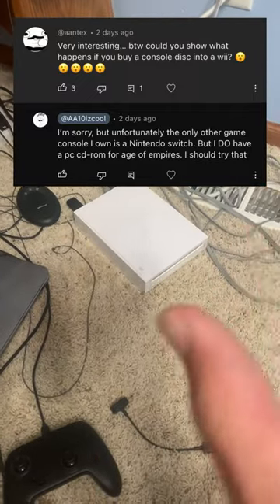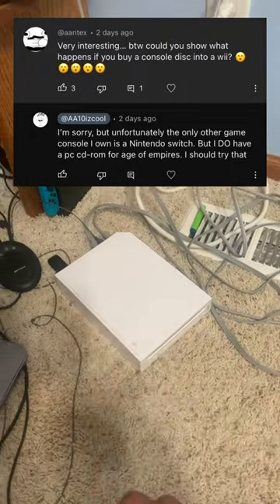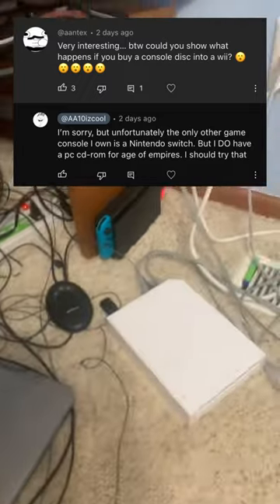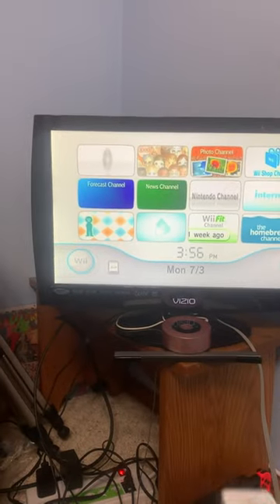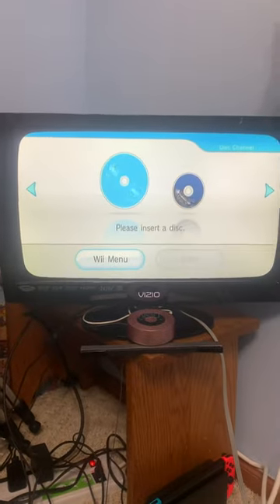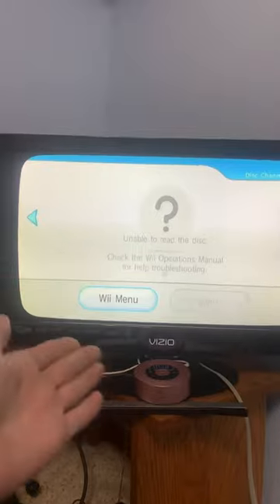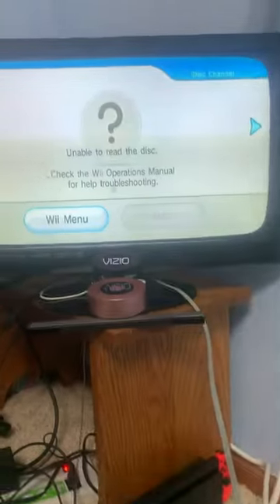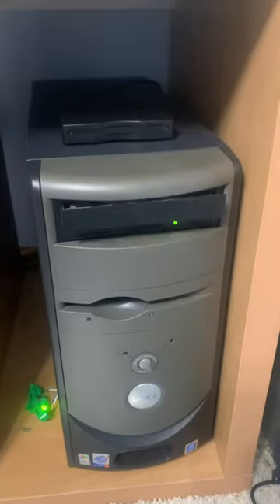What happens when you put a cd-rom in a Wii?